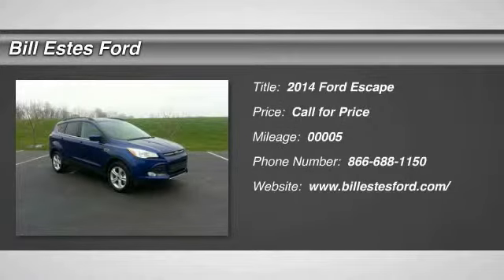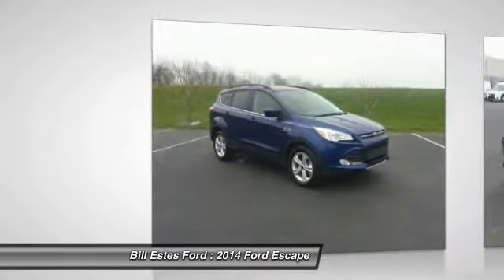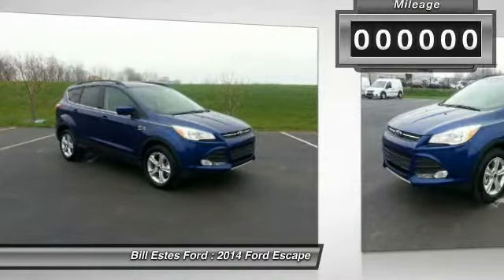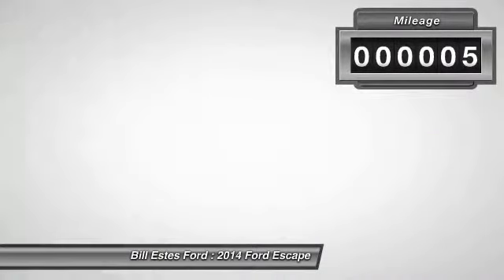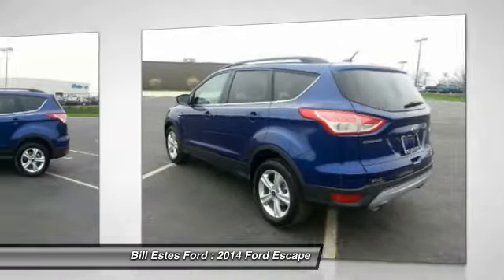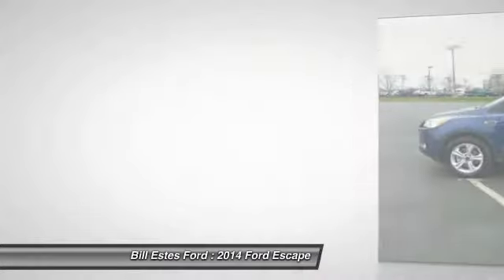2014 Ford Escape Brownsburg, Indianapolis, Avon T4495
2014 Ford Escape 4WD 4dr SE

Deep Impact Blue exterior and Charcoal Black interior, SE trim. iPod/MP3 Input, Bluetooth, CD Player, Satellite Radio, DEEP IMPACT BLUE, TRANSMISSION: 6-SPEED AUTOMATIC W/SEL... 4WD. FUEL EFFICIENT 30 MPG Hwy/22 MPG City! CLICK NOW!br /br /KEY FEATURES INCLUDEbr /Back-Up Camera, Satellite Radio, iPod/MP3 Input, Bluetooth, CD Player, Aluminum Wheels Rear Spoiler, MP3 Player, Keyless Entry, Privacy Glass, Steering Wheel Controls. br /br /OPTION PACKAGESbr /(STD), active grille shutters (STD). SE with Deep Impact Blue exterior and Charcoal Black interior features a 4 Cylinder Engine with 173 HP at 5700 RPM*. br /br /VISIT US TODAYbr /2014 Dealer of the Year recipient br /br /Horsepower calculations based on trim engine configuration. Fuel economy calculations based on original manufacturer data for trim engine configuration. Please confirm the accuracy of the included equipment by calling us prior to purchase. br /